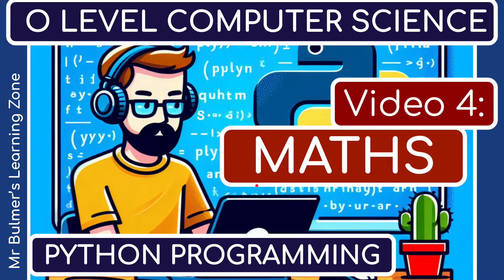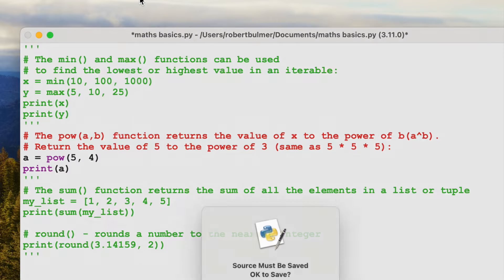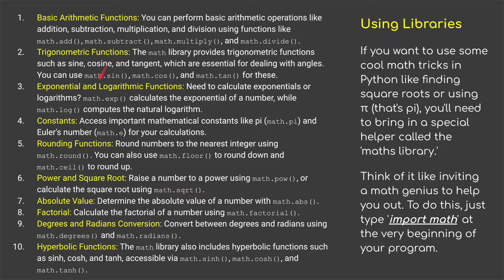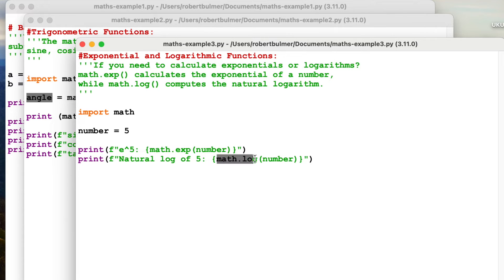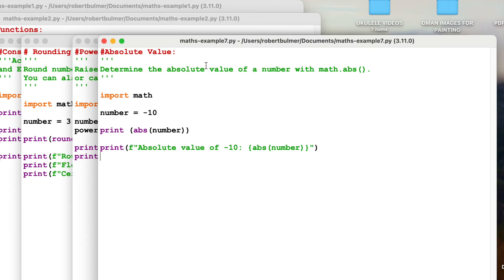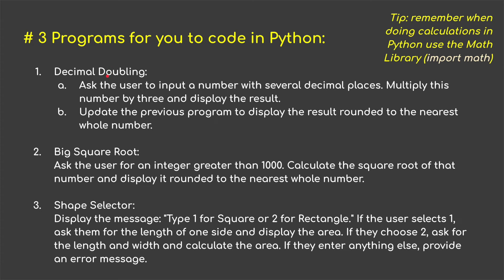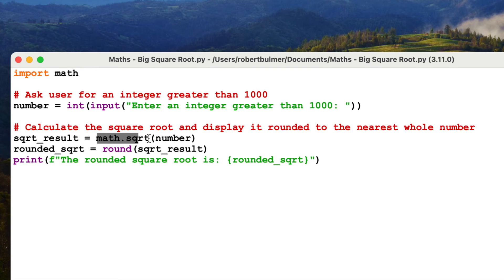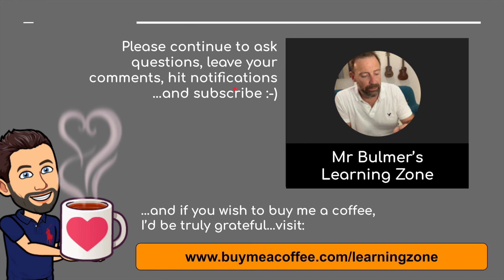Python Programming for O Level Computer Science Students: Video 4 - Maths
Welcome to Mr. Bulmer's Learning Zone, the ultimate resource for Python programming tutorials designed specifically for I/GCSE and 'O' Level students. In this engaging video, we delve into the world of mathematical operations in Python, including how to leverage the powerful math library.

Math functions are crucial in programming, providing the tools needed for calculations, data analysis, and solving complex problems. In this tutorial, we cover a wide range of mathematical operations and demonstrate how to import and use Python's math library to enhance your code.

From fundamental arithmetic to advanced mathematical functions, this video equips you with the knowledge and skills to perform various calculations in Python efficiently. Whether you're new to programming or looking to deepen your understanding, our step-by-step tutorial offers clear explanations and practical examples to support your learning journey.

Join us as we explore the capabilities of Python's math library and empower you to tackle mathematical challenges in your coding projects. Let's dive into the fascinating world of Python math together and boost your programming expertise!